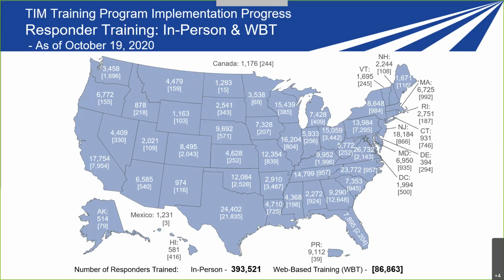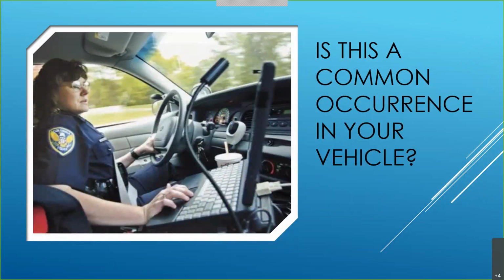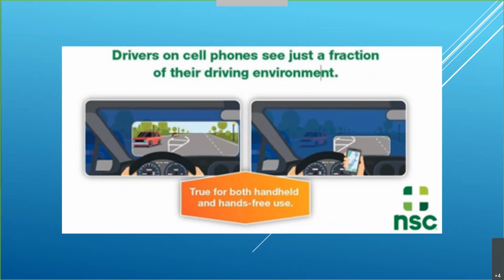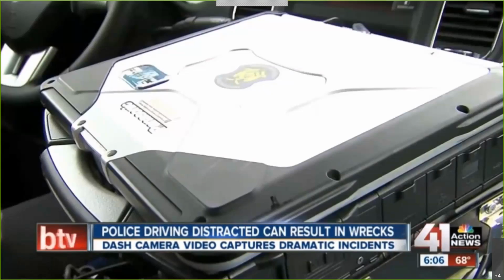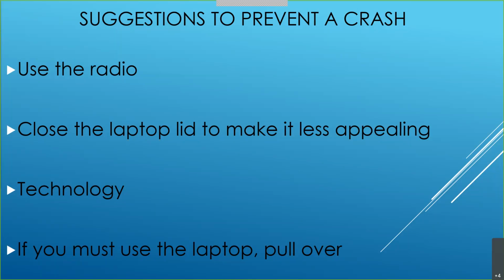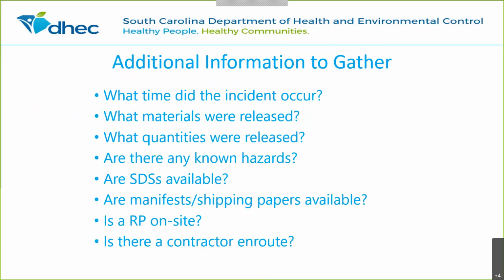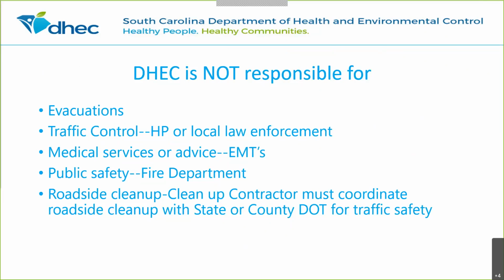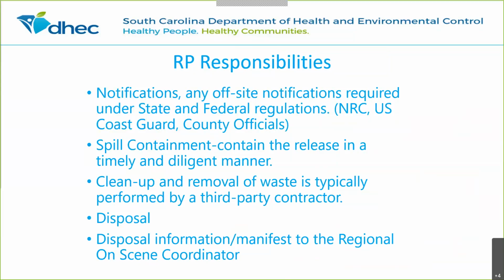SC TIM Network - Aiken Online TIM Team Meeting (Nov. 2020)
A recording of the Aiken Online TIM Team Meeting from  Nov. 10, 2020 @ 1:00 pm.